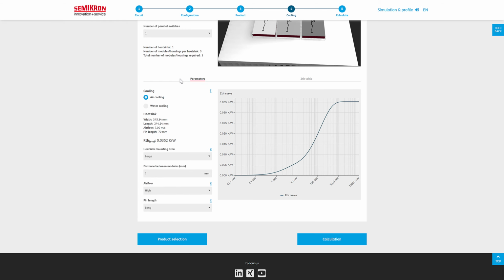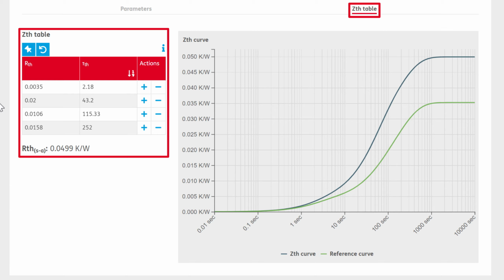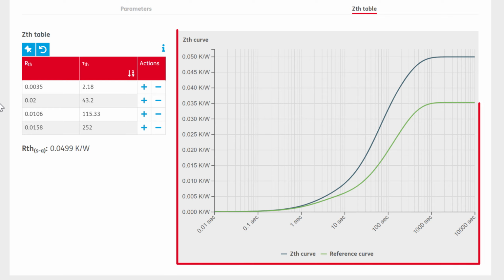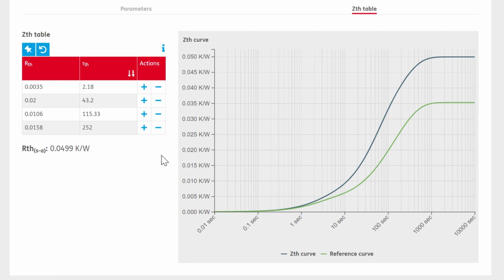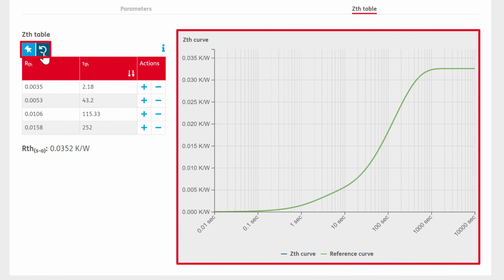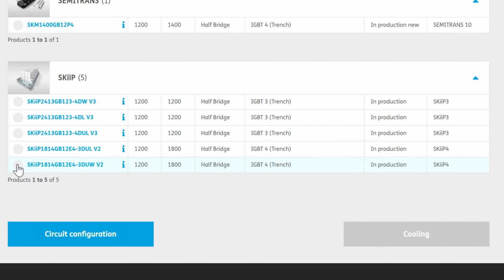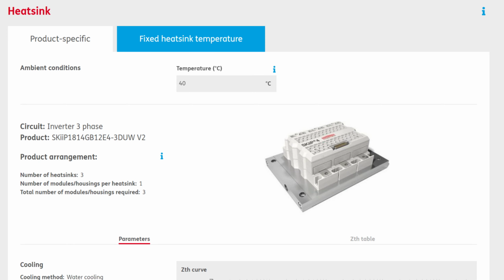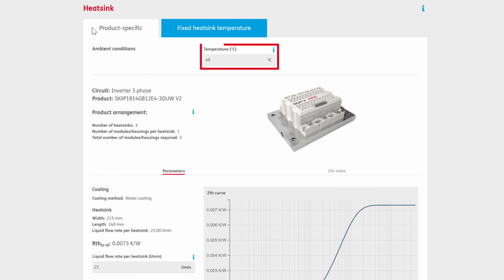SemiSel Tutorial: Cooling - Self- or Predefined Heatsink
Get hints how to specify the thermal impedance of your own heatsink for the simulation or about the usage of products that are already supplied in combination with a heat sink.